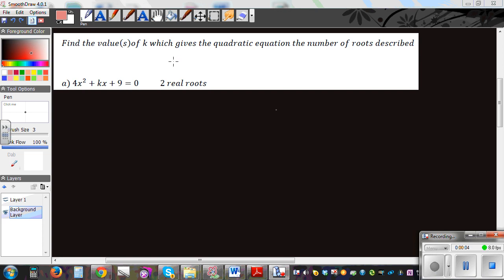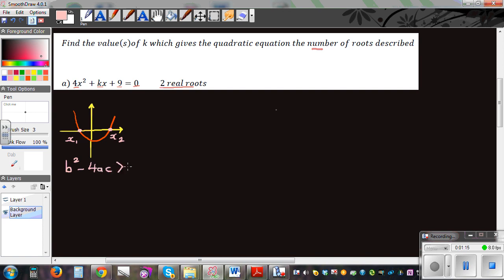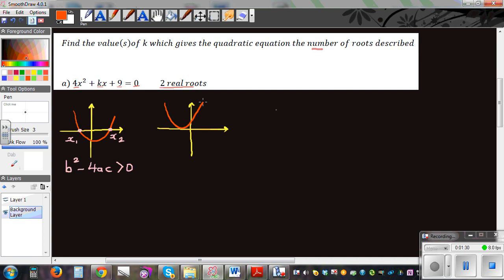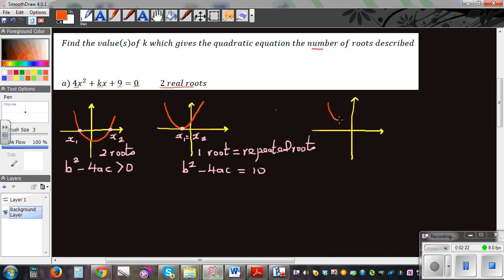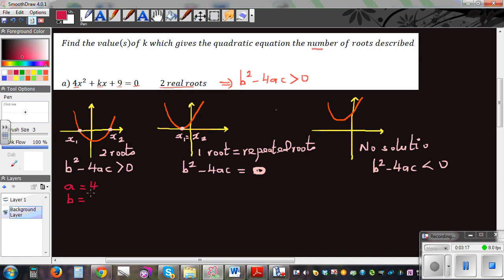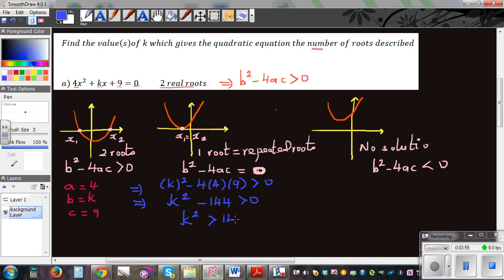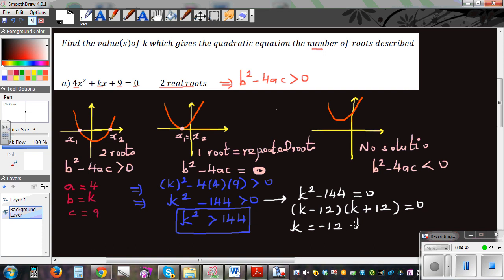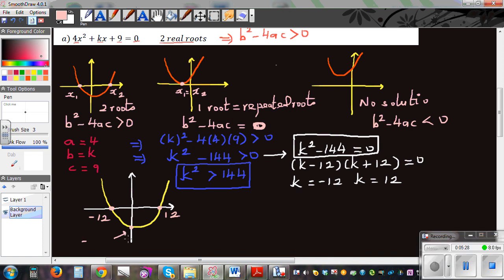Using determinant to find the value of k in a quadratic equation